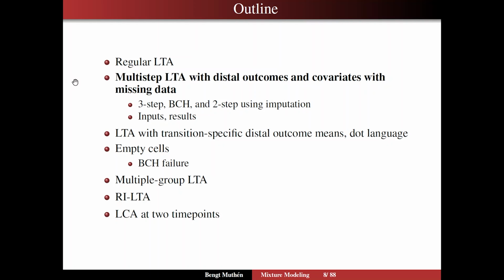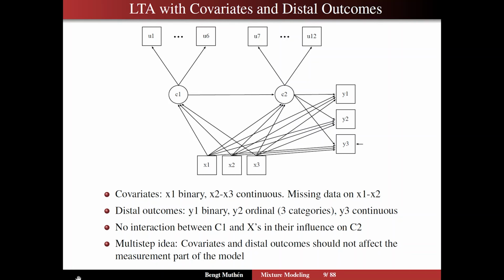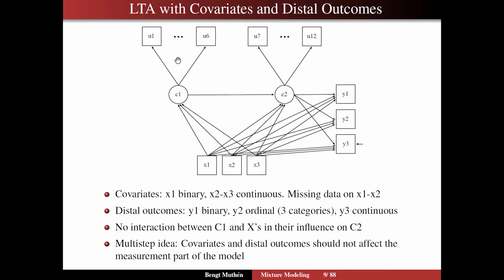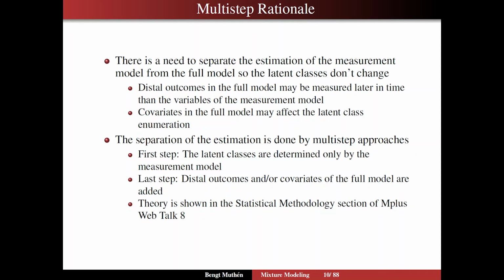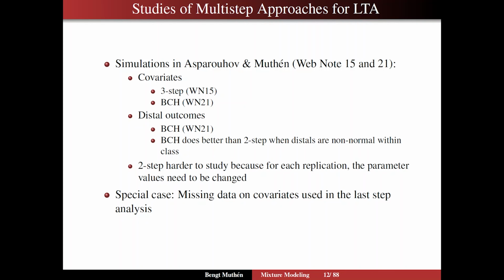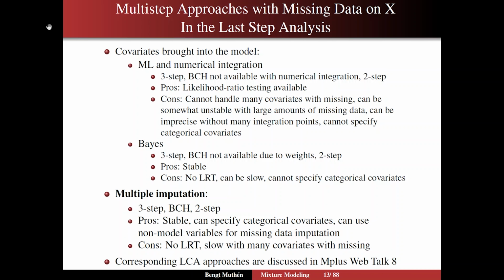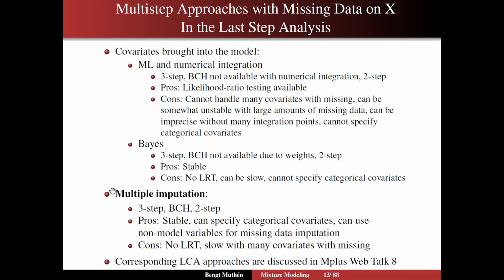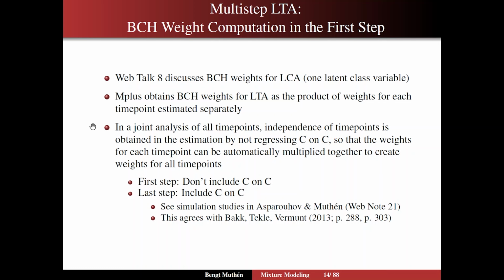Using Mplus To Do Multistep Mixture Modeling: LTA: Seg 3: Distal Outcomes, Covariates, Missing Data